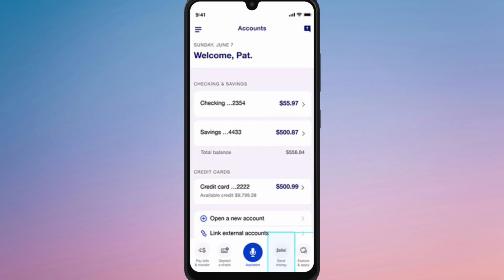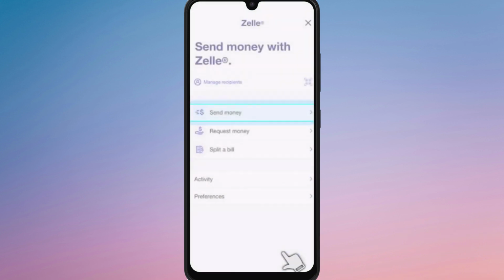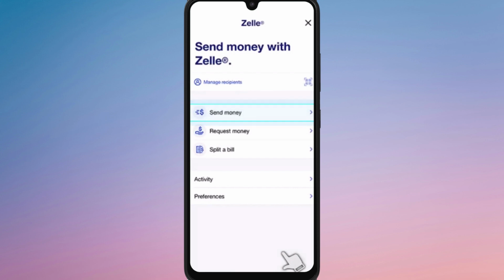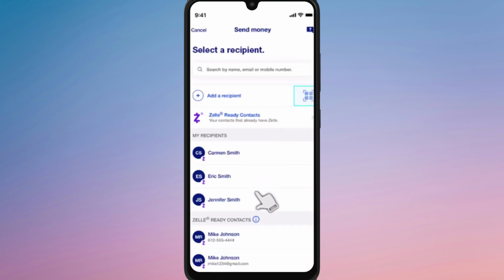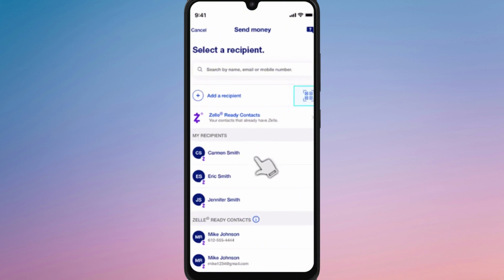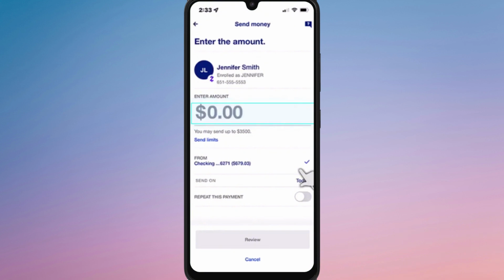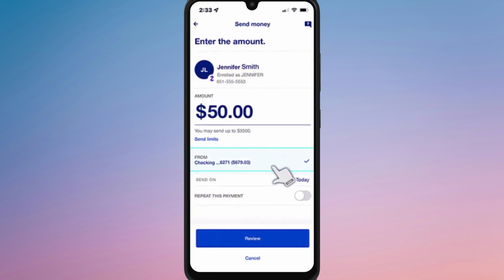How to Use Zelle with U. S. Bank App 2025?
Want to send or request money quickly and securely? In this easy tutorial, we’ll show you how to use Zelle with the U.S. Bank app. Whether you want to send money to friends, request payments, or split bills, this step-by-step guide covers everything you need to know. Learn how to enroll in Zelle through U.S. Bank, select recipients using their email or phone number, set payment amounts, and manage your transactions safely. We’ll also cover how to use the Request and Split features so you can manage payments with friends or family effortlessly. Make sure your U.S. Bank mobile app is updated to the latest version for smooth functionality.